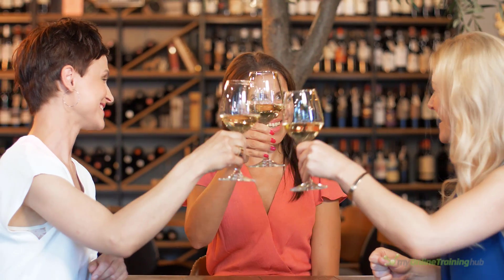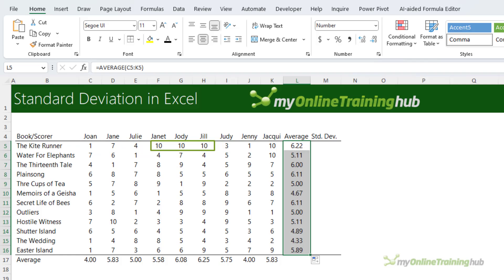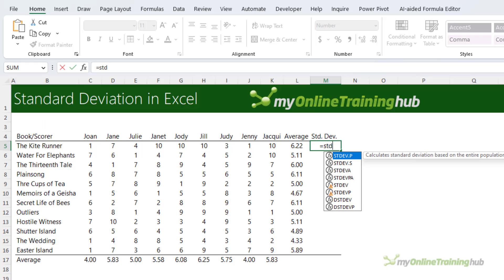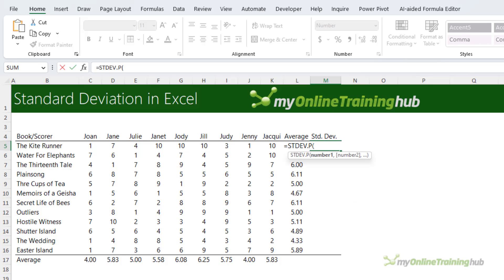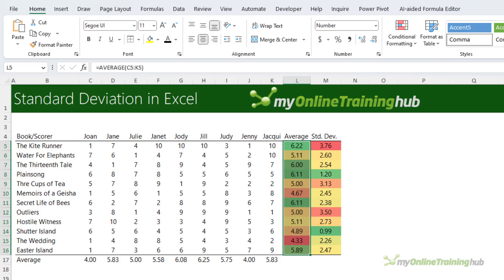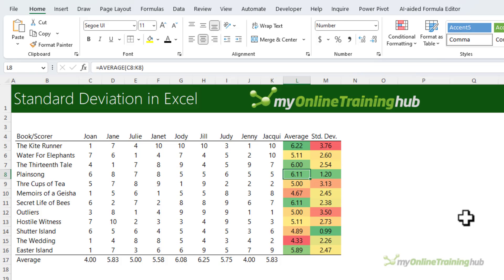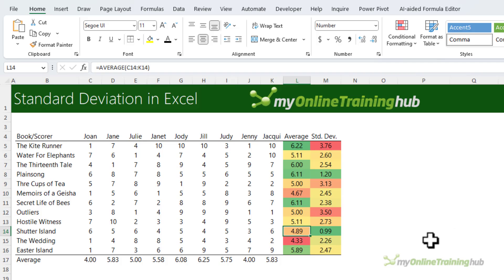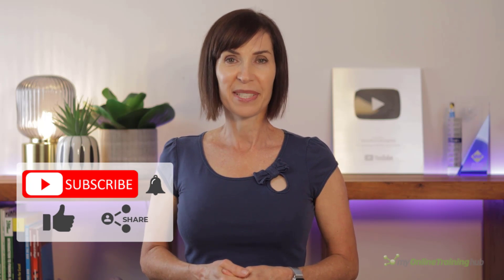Standard Deviation in Excel using the NEW Functions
How to calculate the Standard Deviation in Excel with separate functions for the standard deviation of a sample or a population.

⏲ TIMESTAMPS
0:00 How to Calculate Standard Deviation in Excel
0:16 The Data
0:45 Standard Deviation Functions
0:55 Functions to Avoid
1:03 Writing Standard Deviation Formulas
1:12 Conditional Formatting
1:20 Interpreting the Results